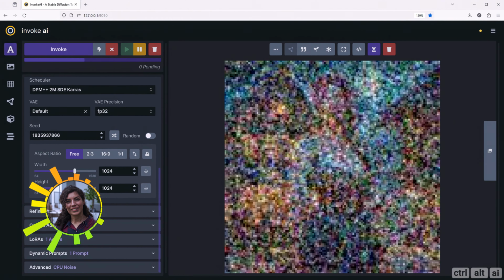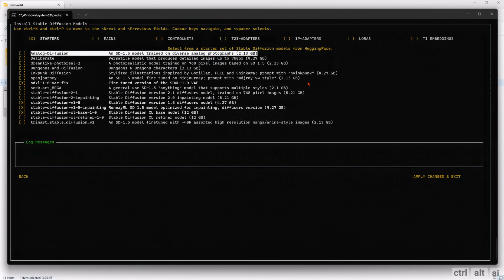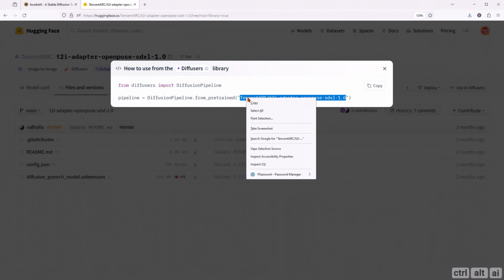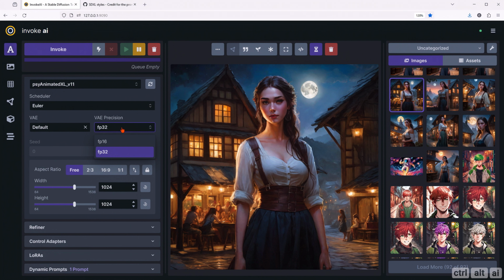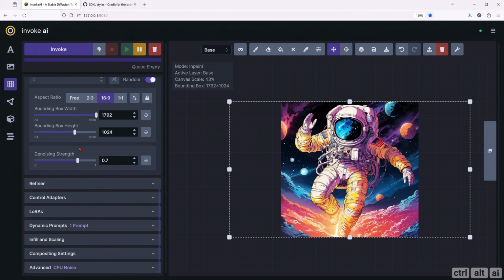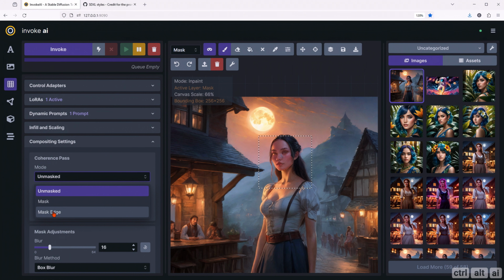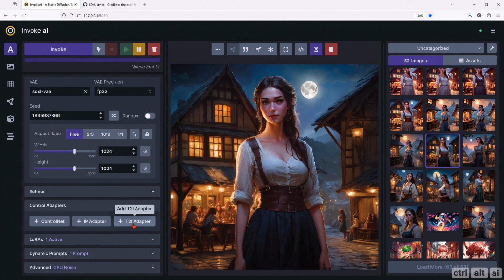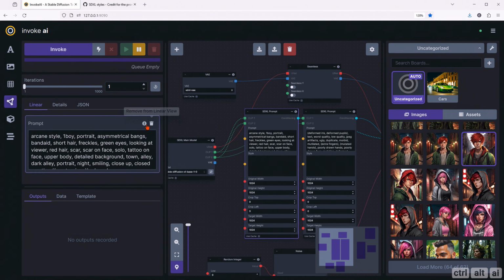InvokeAI 3.30 for Stable Diffusion (Tutorial)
This is a comprehensive tutorial on Invoke AI for Stable Diffusion. The tutorial focuses on installation, and UI explanation and showcases 4 workflows within Invoke AI.

TimeStamps:

0:00 Intro.
0:36 Installation.
4:56 Installing Models.
6:48 UI & Settings.
12:27 Workflow 1, OutPainting.
14:54 Workflow 2, InPainting, ControlNet.
19:09 Workflow 3, SDXL Styles, Upscaling.
21:20 Workflow 4, Dynamic Prompts.
22:52 Workflow Editor (Nodes).